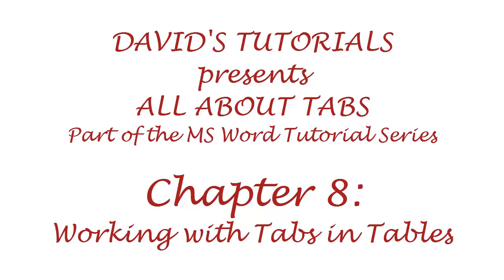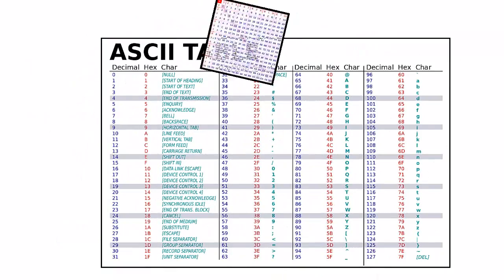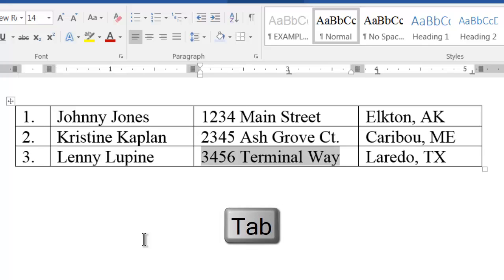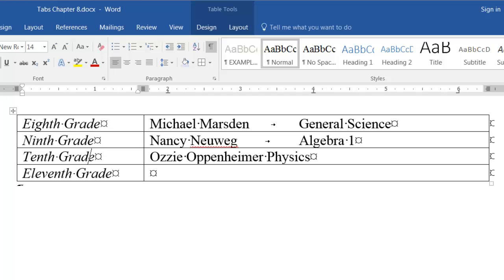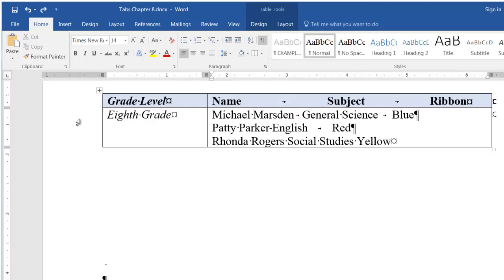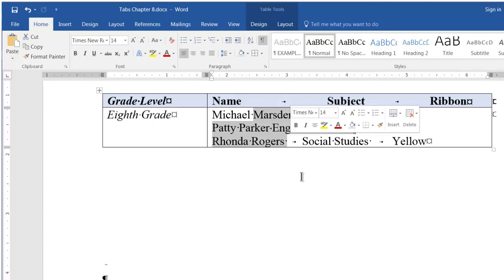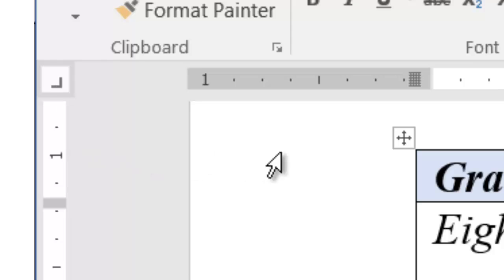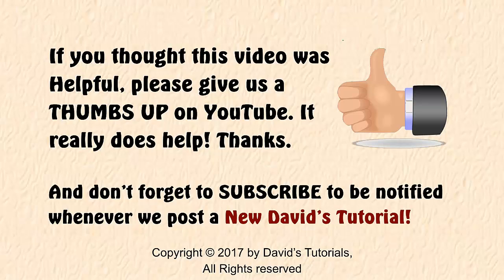Tabs in Word - Using Tabs in TABLES - Chapter 08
This Eighth and Final chapter in the Understanding Tabs in Microsoft Word series tells how to insert and manipulate tabs inside Tables in Word..

Be sure to see all the videos in this series.